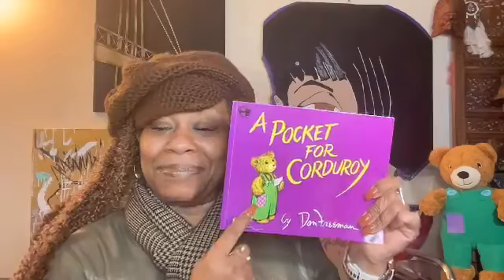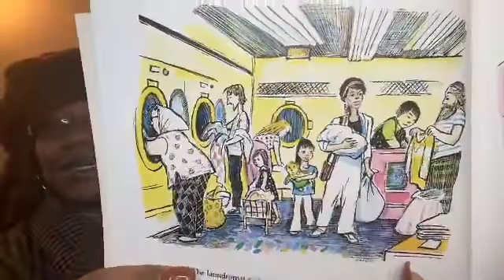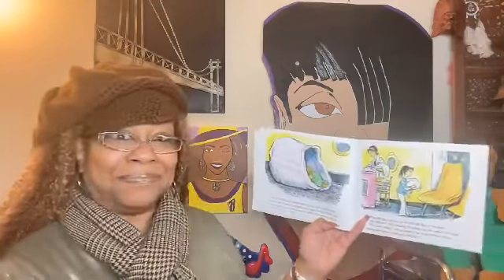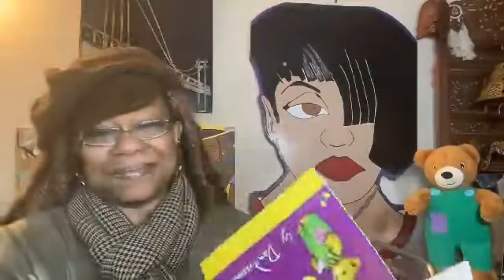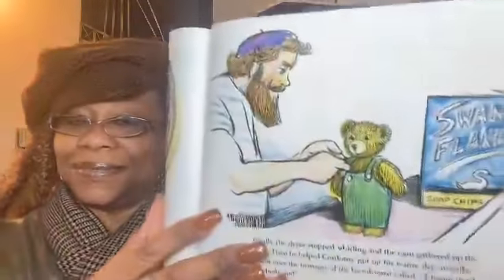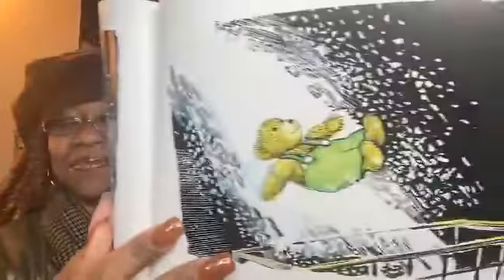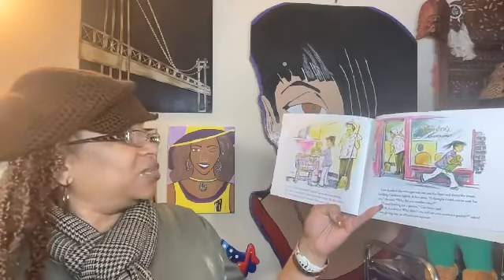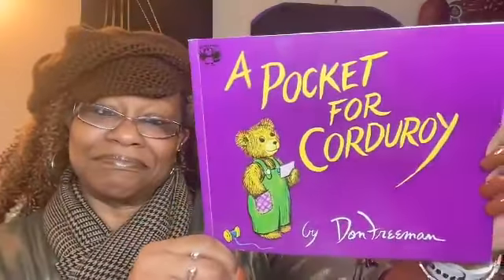Book Title: A Pocket For Corduroy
Audrey Reads

Written and Illustrated by Don Freeman